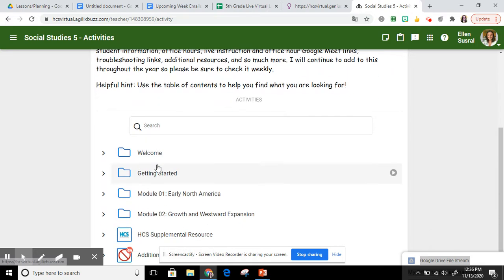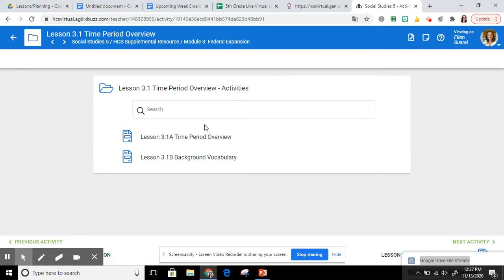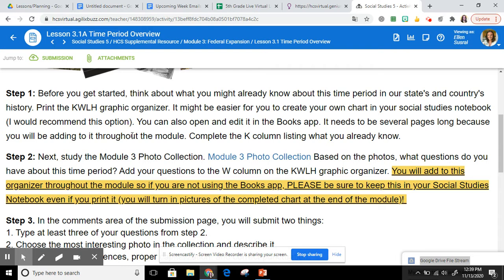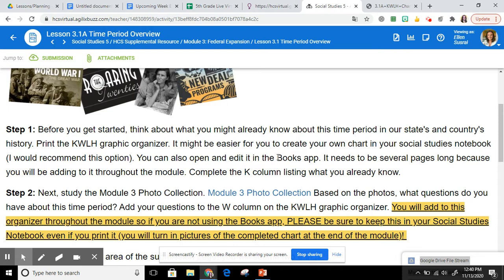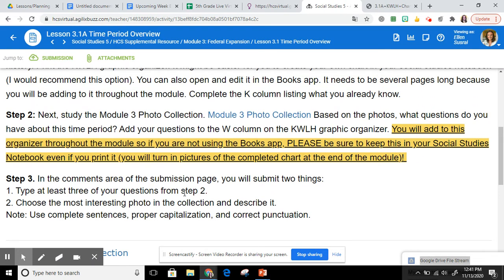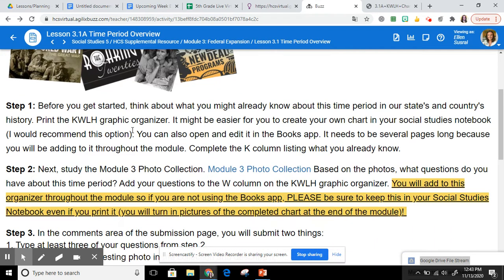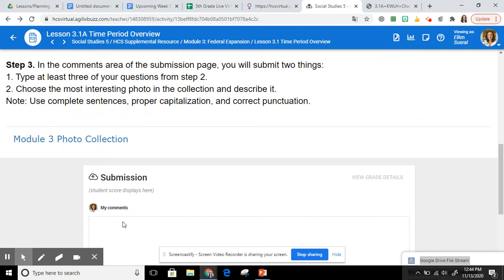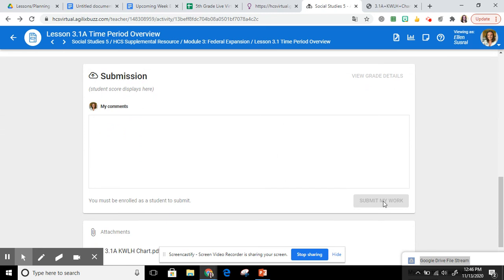SS HCS 3.1A